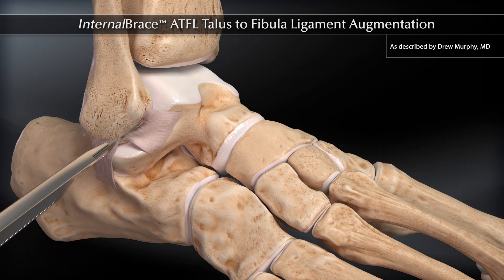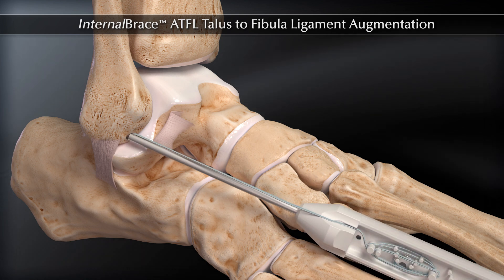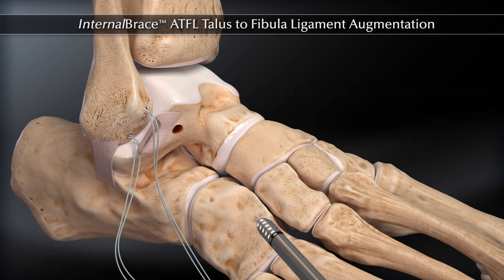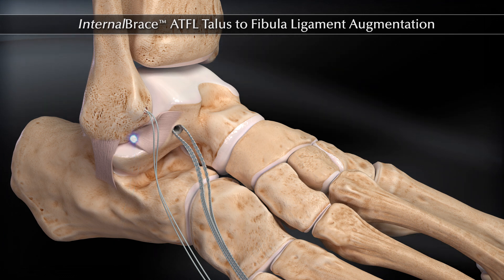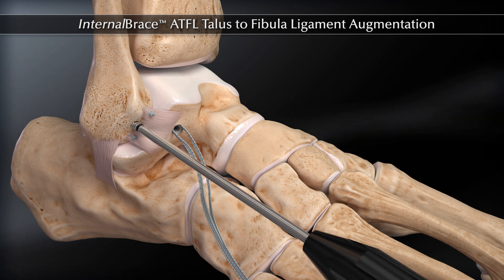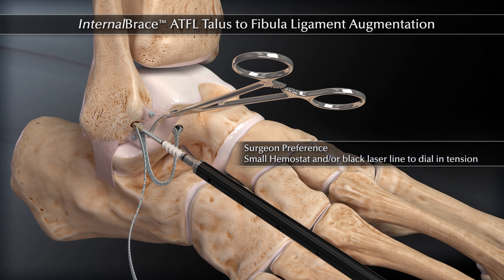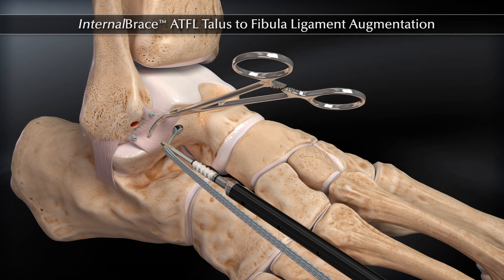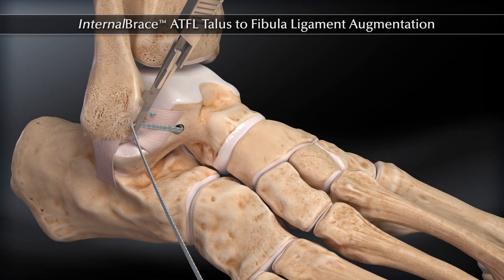InternalBrace™ ATFL Talus to Fibula Ligament Augmentation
Drew Murphy, MD, (Memphis, TN) presents a technique for InternalBrace™ ligament augmentation repair utilized for Brostrom repair. The implant system was developed to confidently and reproducibly repair the ATFL. This repair is shown in conjunction with an ATFL primary anchor repair. The animation highlights the steps necessary for insertion and fixation of 3.5 mm BioComposite™ SwiveLock® anchor, FiberTape® suture and 4.75 mm BioComposite SwiveLock anchor to augment repair strength at time 0.